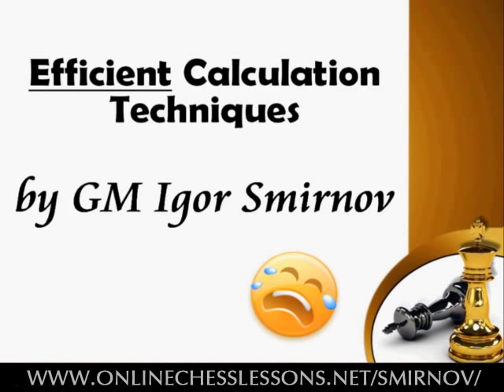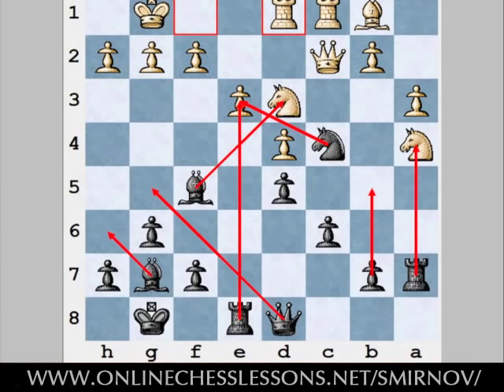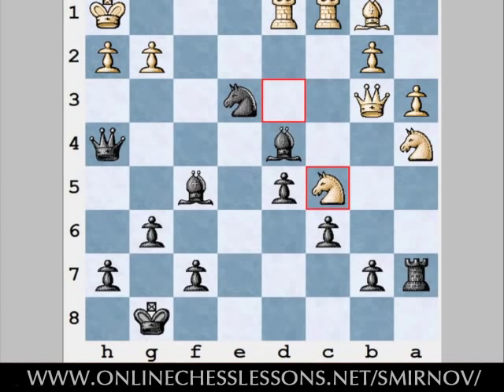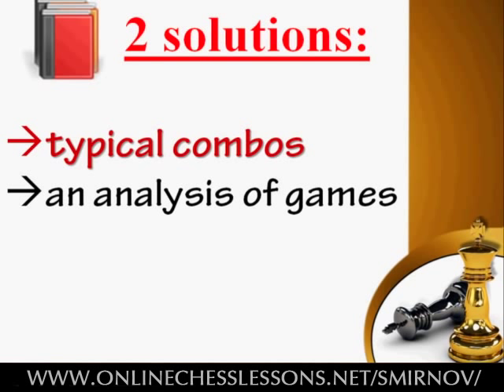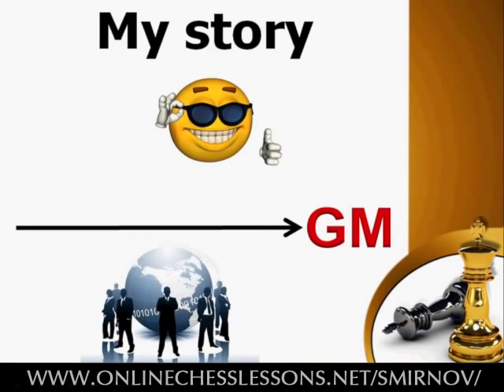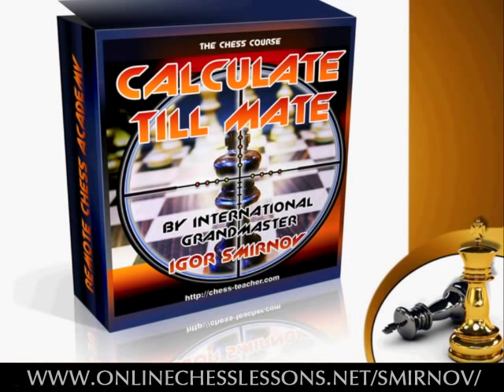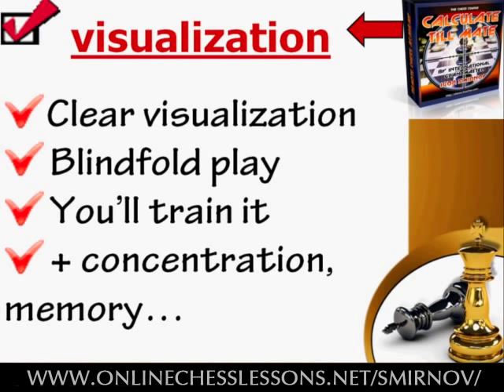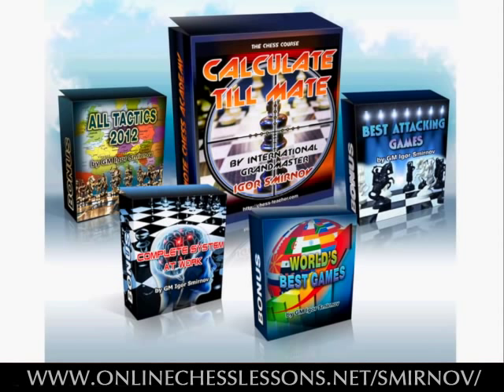Calculate Till Mate - GM Igor Smirnov (Effecient Calculation Techniques)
Modern chess = DYNAMIC chess. Modern chess, thanks to our 'silicon friends' Fritz, Houdini, and company, have advanced to a level that is never seen before!
Just have a look at today's GM games -- full of tactical twists and turns, intense fight for the initiative, sacrifices for dynamic compensation, and mind-boggling complications in ALL phases of the game.

YES, dynamism dictates the Royal Game!

Gone Are The Days When You Can Single-Mindedly Follow An Abstract Plan And Win Games!

True, positional play and strategic understanding are still important. But...
If you do NOT have a SHARP EYE for tactics
If you do NOT have an EFFICIENT calculation technique
If you do NOT have CRYSTAL-CLEAR visualization skills
...You will continuously get outclassed by players who are strong in these departments.

You will LOSE to a tactical oversight after playing 40 good moves game after game after game.

You will NOT realize your FULL chess potential.

You only have two choices: adapt to this trend or be left out frustrated as your chess results rot away and your progress stalled.